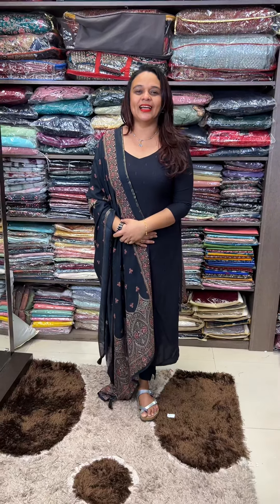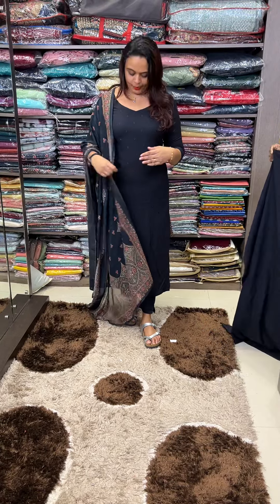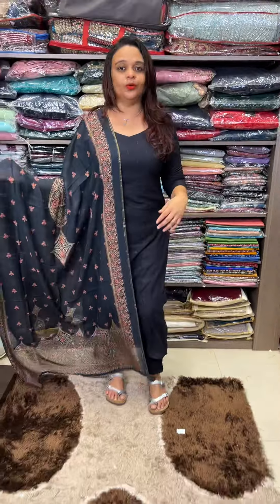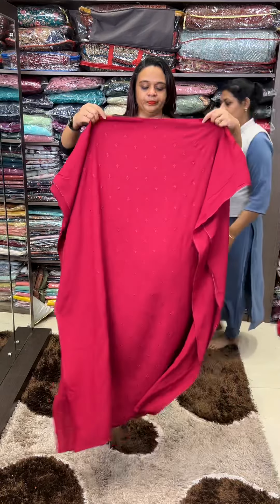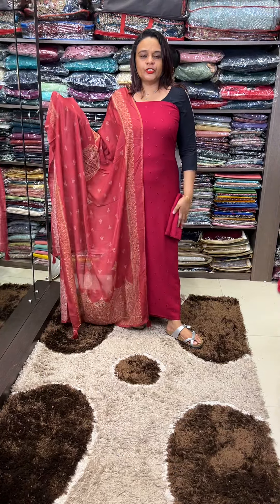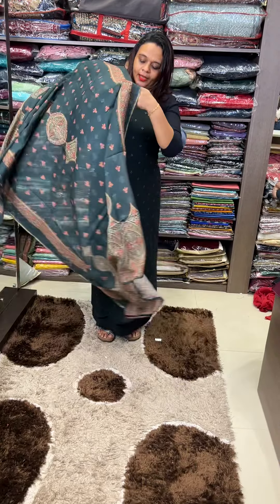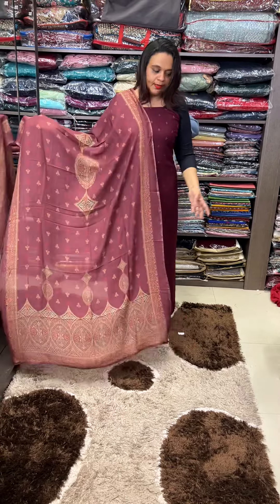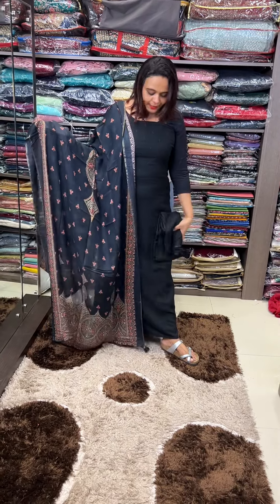Party wear rayon unstitched salwar suits collections for booking visits